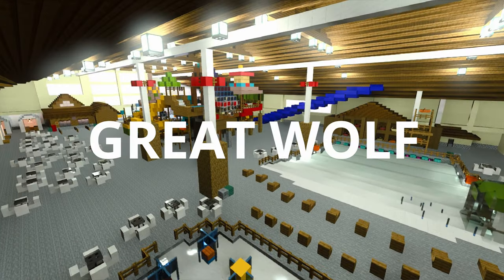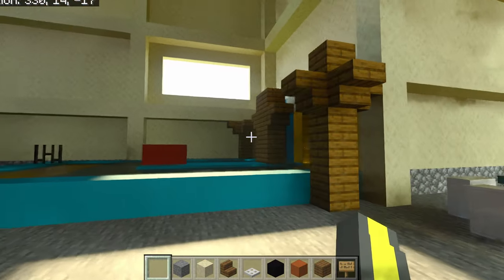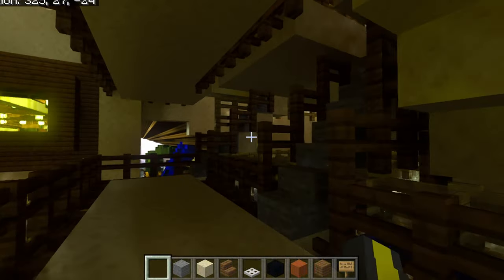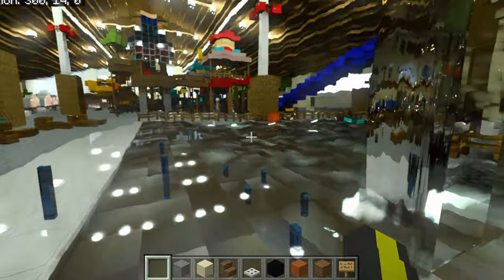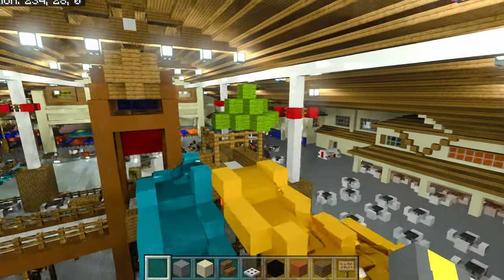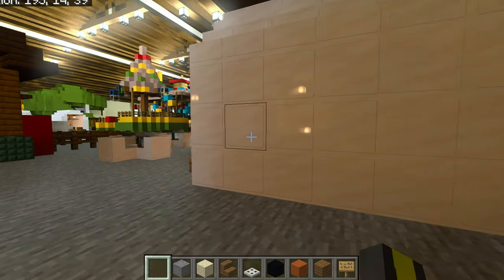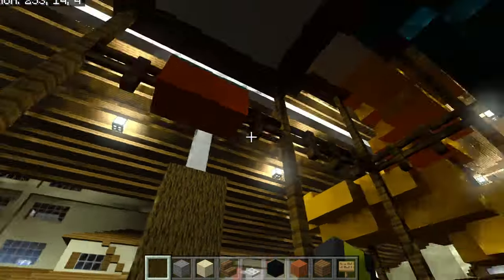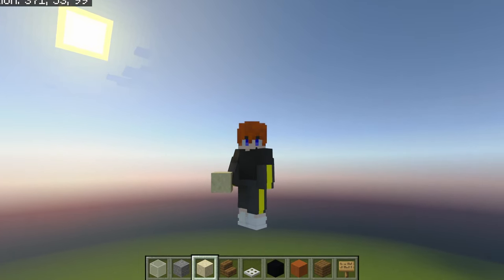Building Great Wolf Lodge in Minecraft (1:1 Scale Replica)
Today I show you Great Wolf Lodge's water park. This is part 1 of this massive build that I have been working on and off for an entire year now. I am building the Charlette North Carolina version of Great Wolf. Hope you enjoy.

Resources -

laptop -
EVOO  LP-6 gaming laptop